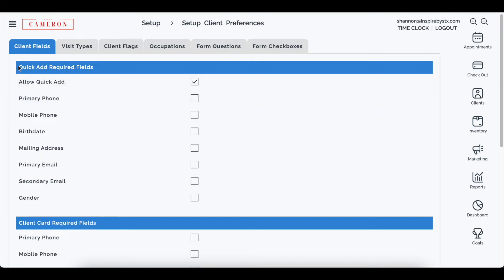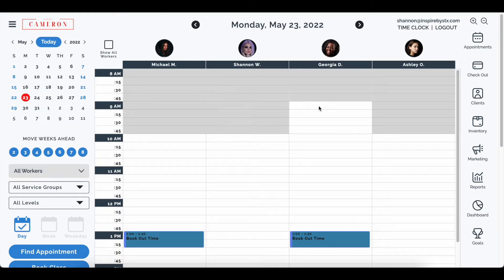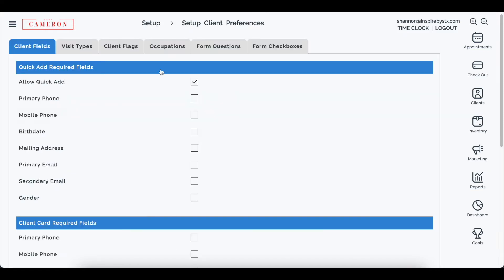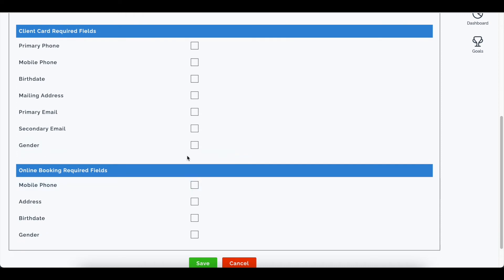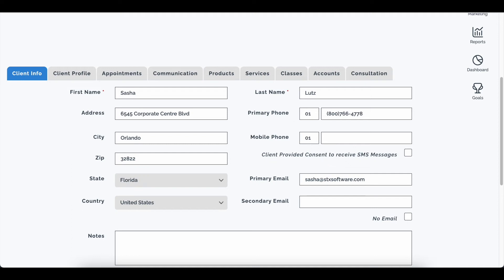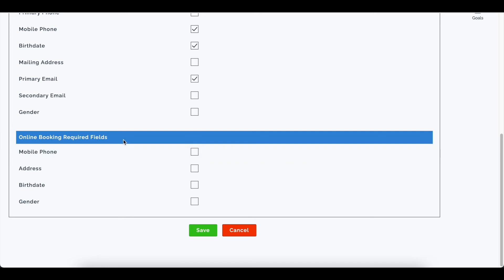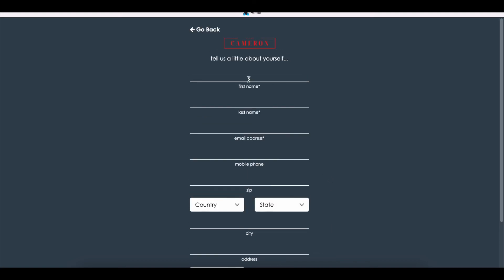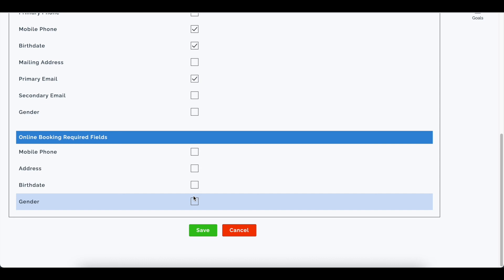📝 Optimize Client Management with Required Fields in STX Software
Elevate your client management game with STX software's required client fields 💼!

In this video, we'll show you:
🛠️ Setting up client preferences for mandatory fields
📋 Selecting which fields are required
🖊️ Details your clients may need to fill out

Boost your salon, spa, or gym's efficiency by ensuring all essential client information is captured!